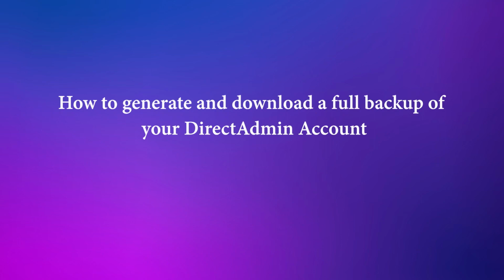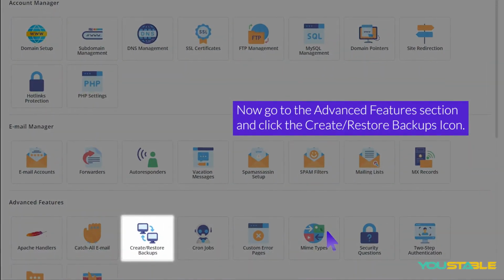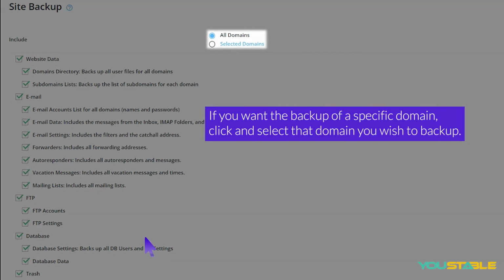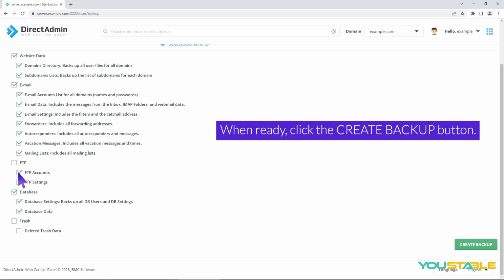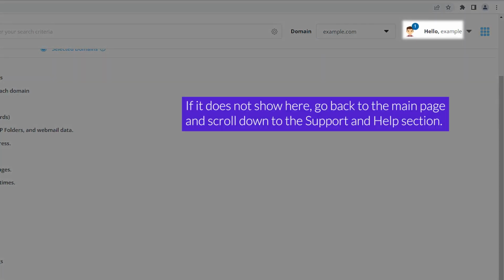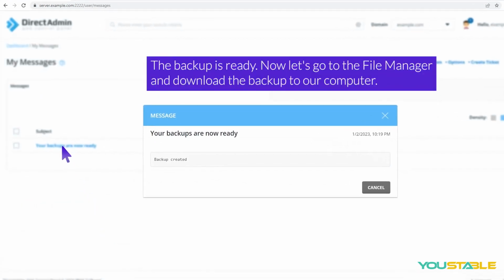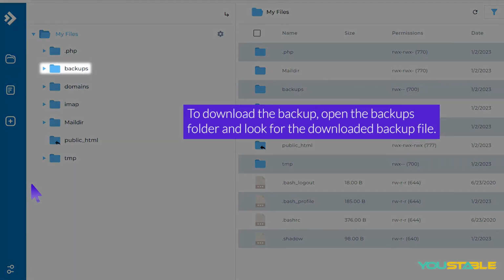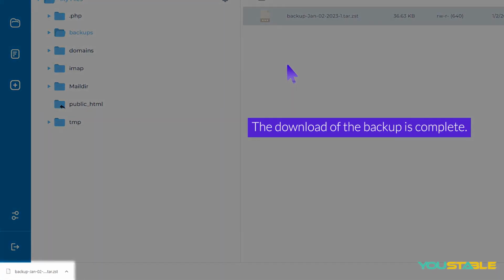How to Generate & Download a Full Backup of Your DirectAdmin Account | YouStable [41/44]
How to Generate & Download a Full Backup of Your DirectAdmin Account |   YouStable [41/44]. 🇸​​🇺​​🇧​​🇸​​🇨​​🇷​​🇮​​🇧​​🇪​ 🔔 @YouStable 🔔

In this comprehensive tutorial, we will walk you through the process of generating and downloading a full backup of your DirectAdmin account.

Creating regular backups of your website and data is essential to safeguard against unexpected data loss, server issues, or website migrations.

📦 Whether you're a website owner, a system administrator, or someone responsible for managing website backups, this guide will provide you with the necessary steps to generate and download a full backup of your DirectAdmin account.

📝 Key topics covered in this tutorial:

Accessing the DirectAdmin control panel
Navigating to the Backup & Restore section
Initiating a full account backup
Configuring backup options (e.g., including emails, databases)
Verifying the backup generation process
Downloading the backup file to your local machine

💾 By following the step-by-step instructions provided in this video, you will be able to easily generate and download a full backup of your DirectAdmin account.

Regular backups ensure the safety of your website, data, and configurations, providing peace of mind in the event of any unforeseen circumstances.

SOCIAL LINKS